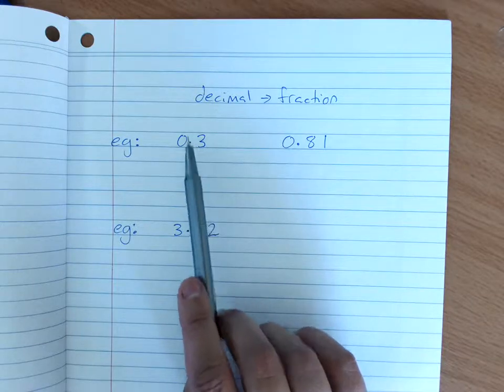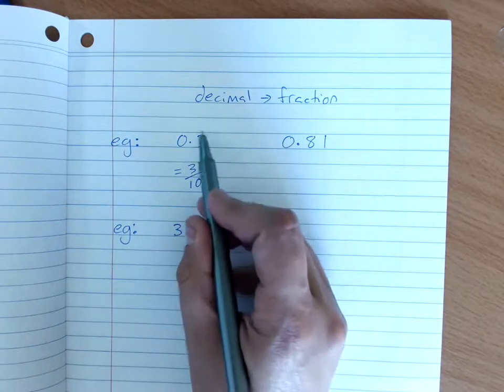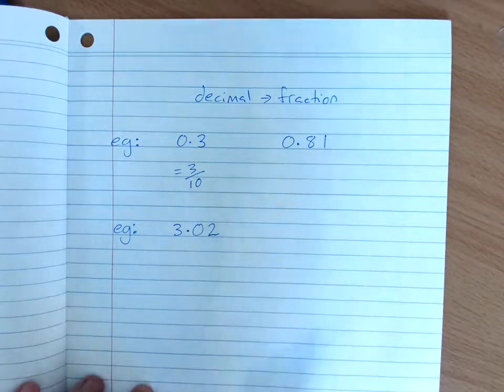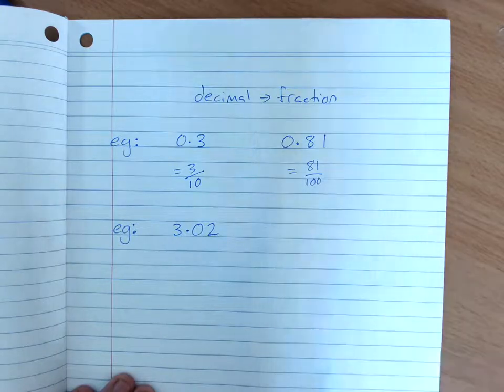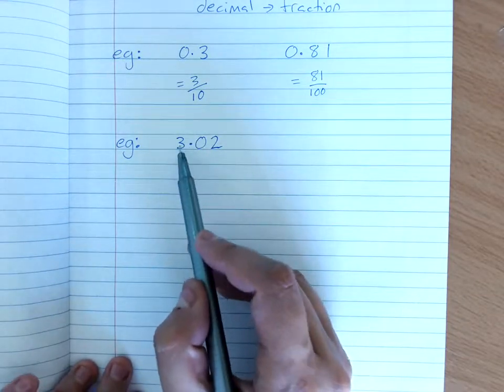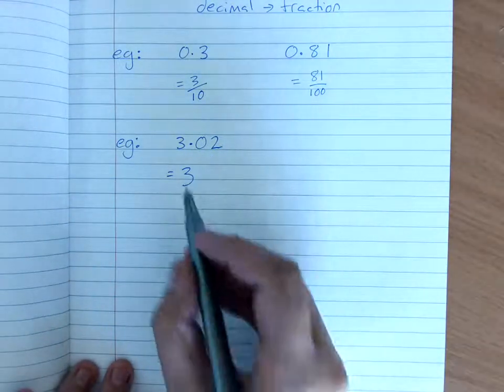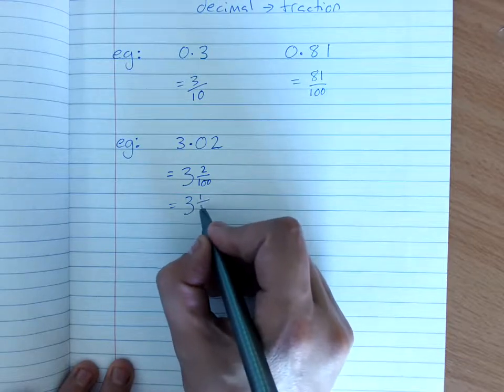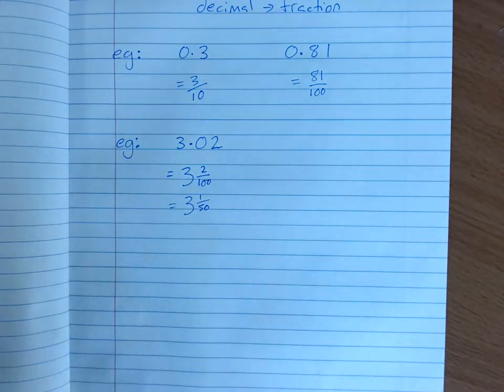8 303 Converting fractions and decimals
Examples for exercise 3D questions 6&7: converting fractions and decimals